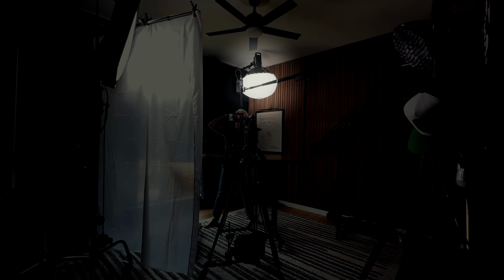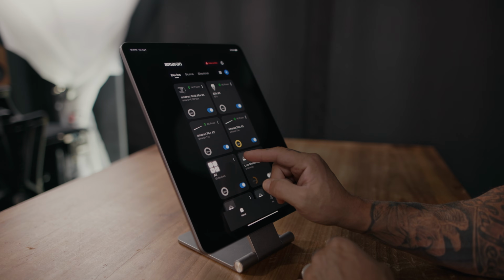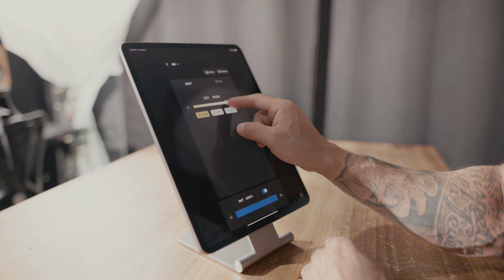4 Youtube Studios 1 SMALL Bedroom In UNDER 4 MINS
This is how I create 4 YouTube sets in one small spare bedroom.
If you want to create a cinematic backdrop in a limited time and space, here's what I do.

CAMERAS
CANON C80
CANON C70
CANON R5C
DJI RONIN 4D

MICS
DJI MIC 2
RODE NTG3
RODE VIDEO MIC 2
RODE NTG

LIGHTS
AMARAN F22C
AMARAN P60X
AMARAN 300C
AMARAN T4C
AMARAN COB 60X

TRIPODS
SMALLRIG TRIBEX
PD CARBON TRAVEL TRIPOD

SHIPPING ADDRESS:
Justin Hickox
915 SW Rimrock Way Ste 201-129

commission at no additional cost to you. you may even save some money!